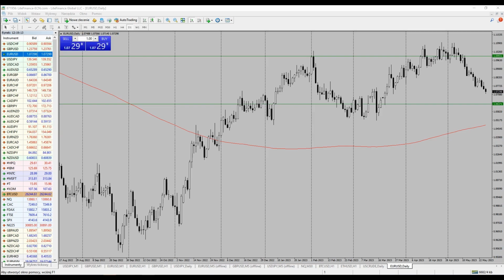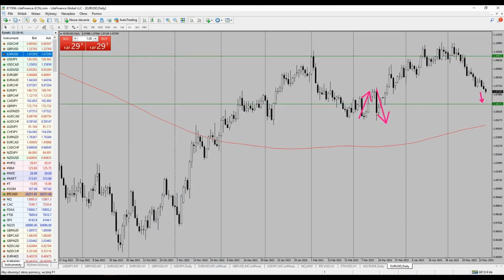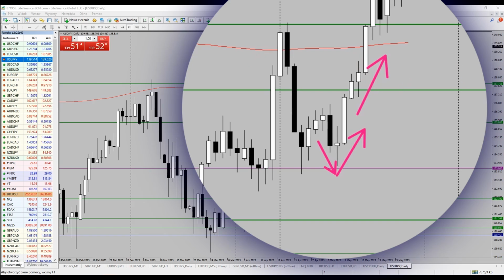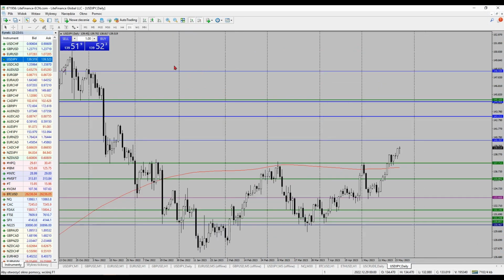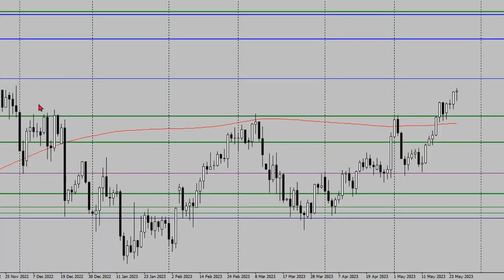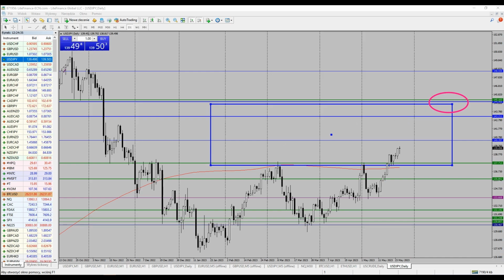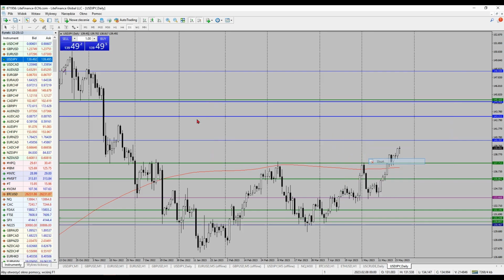Forex Trading Setups: $EURUSD, $USDJPY, $GBPUSD, Pure Price Action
Hi All, we were right last time when it came to the supply and demand levels as well as direction. Congratulation. Not a big change and $USD still looks strong. Some profit-taking is possible but unless we are going to see a huge swing we might see 1,05 on $EURUSD, 1,20 on $GBPUSD, and 145 on $USDJPY. Enjoy the video and remember it has an educational purpose only!

Timestamps:
00:00 Intro
01:00 EURUSD Price Action Analysis
04:43 USDJPY Price Action Analysis
07:21 GBPUSD Price Action Analysis